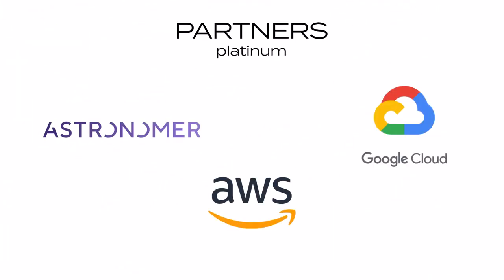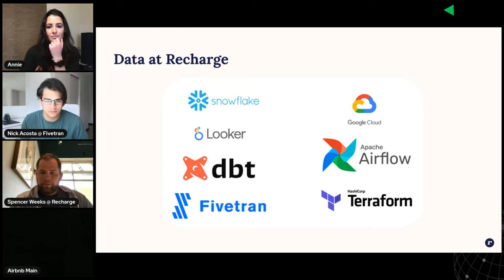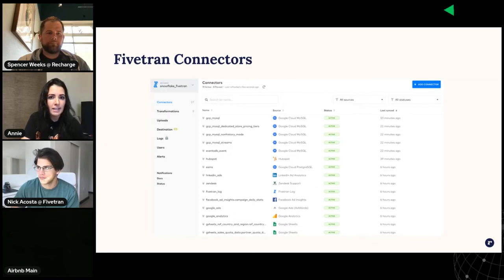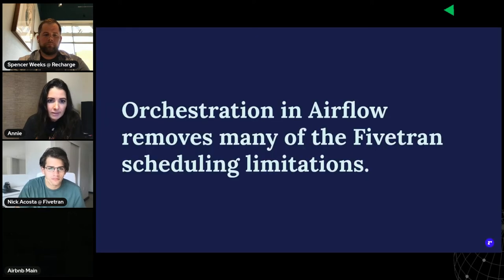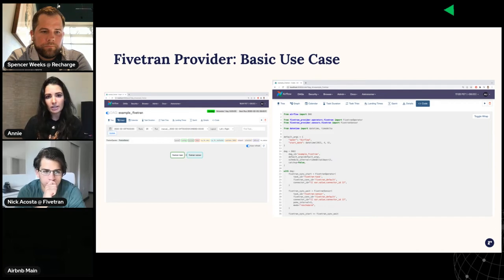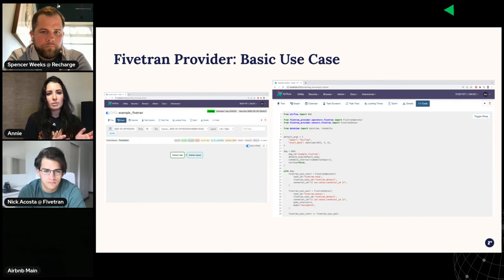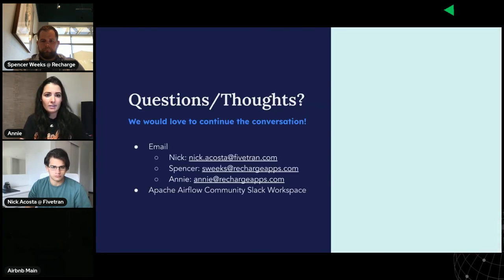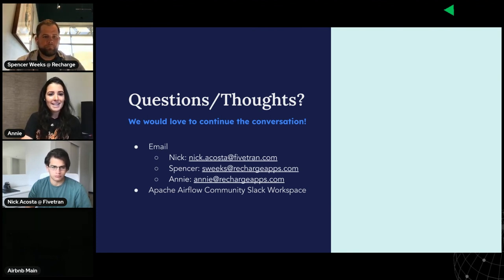Using the Fivetran Airflow Provider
Session presented by Annie Kaufman, Spencer Weeks & Nick Acosta at Airflow Summit 2022

Fivetran’s Airflow provider allows Recharge to manage our connector syncs alongside our other DAGs orchestrating related components of our core data pipelines. The provider has enabled increased flexibility on sync schedules, custom alerting, and quicker response times to failures.